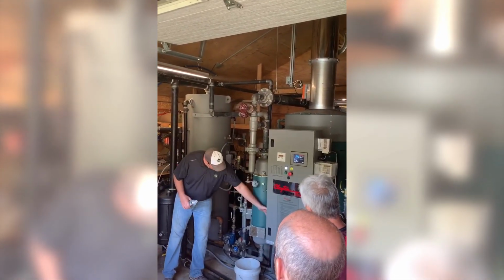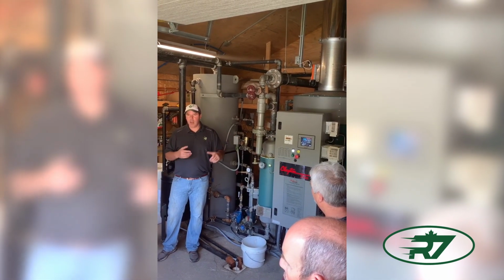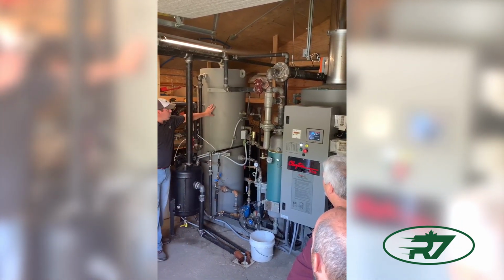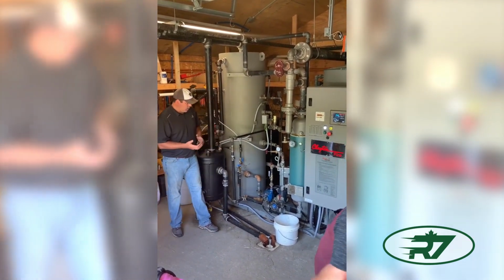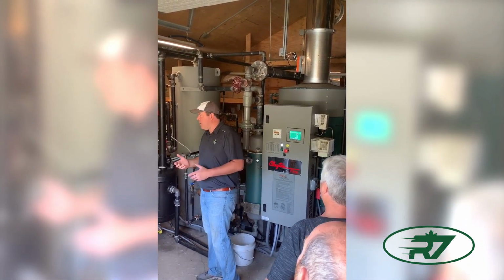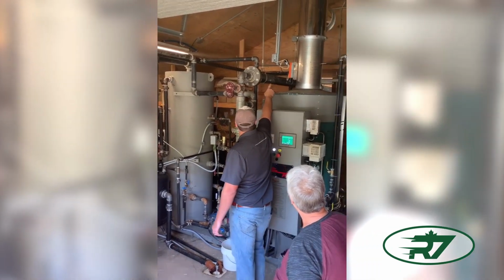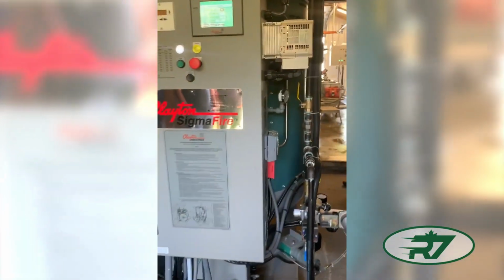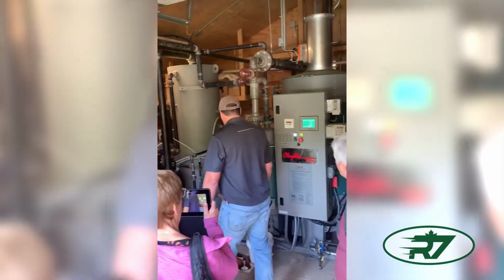R7 Présentation billingue par Ben Shepard et Vallier Chabot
Tout ce que vous avez besoin de savoir de la R7